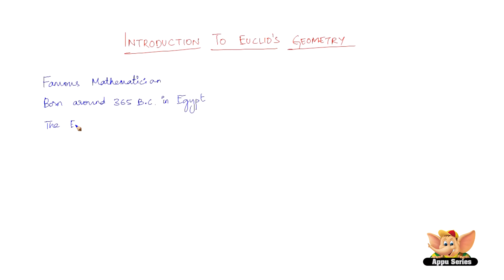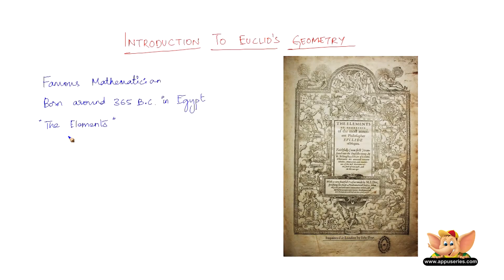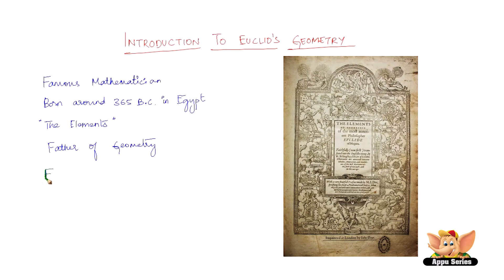Who is Euclid and What is Euclid's Geometry ?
If you have always wondered what is Euclid's Geometry all about, then start here from this video by getting introduced to the great Euclid!